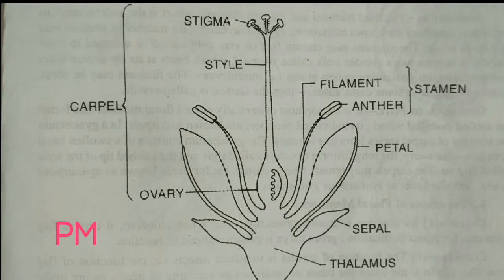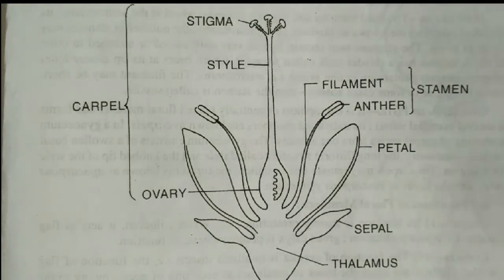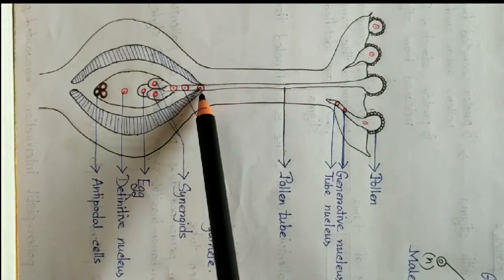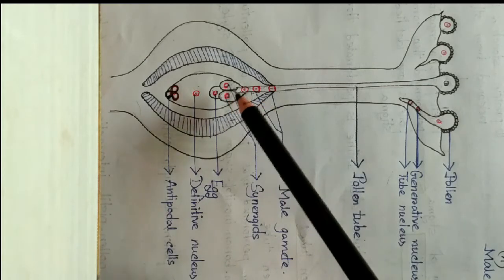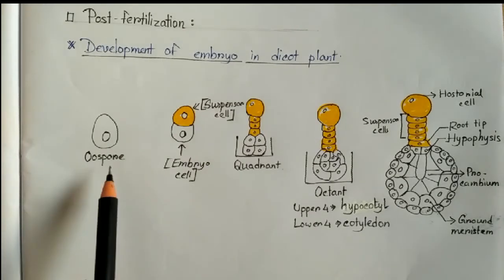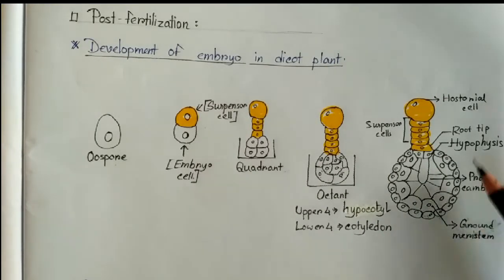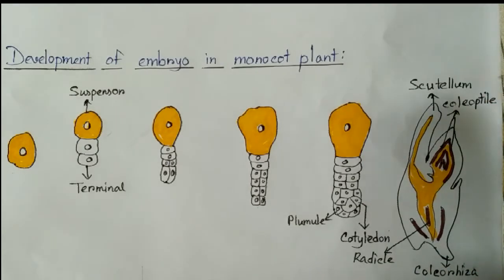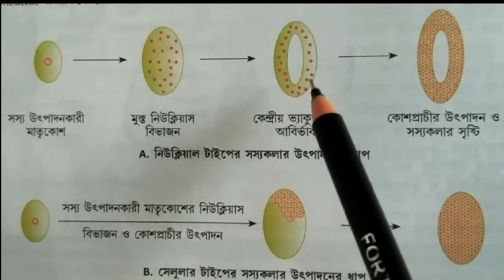Post fertilisation events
Pollen pistil interaction, post fertilisation, endosperm types( Pictures from Chaya publication)